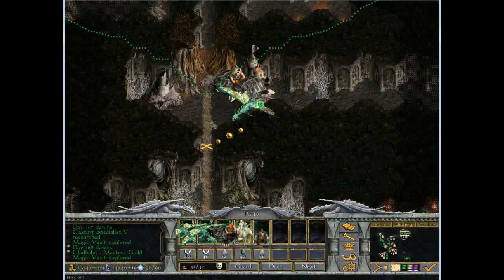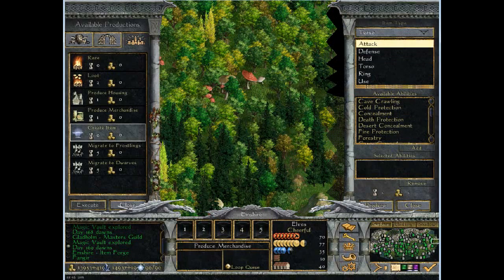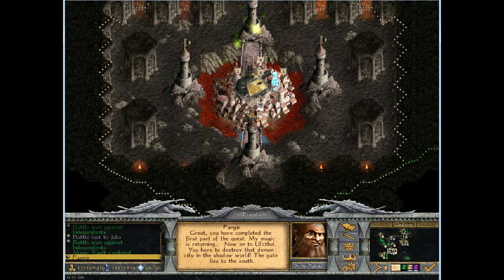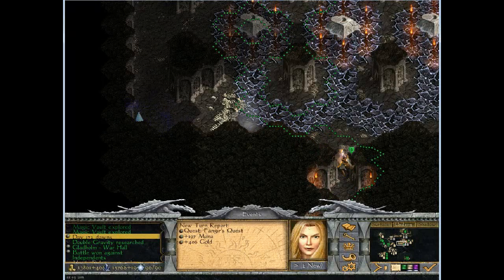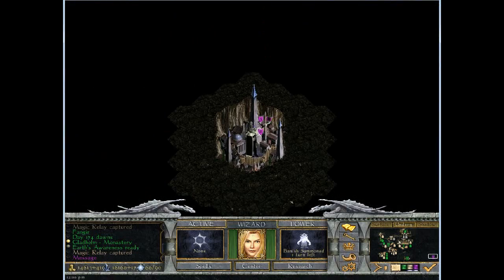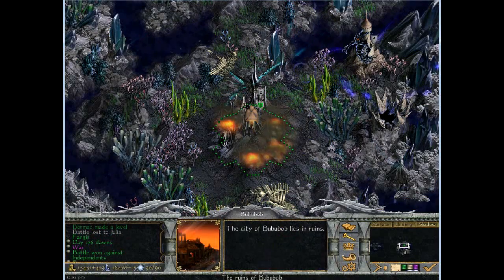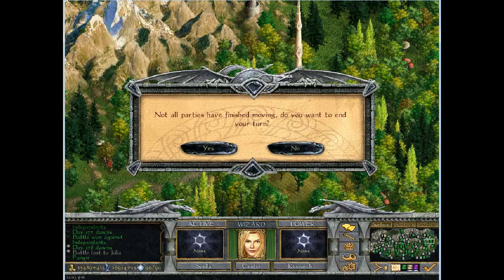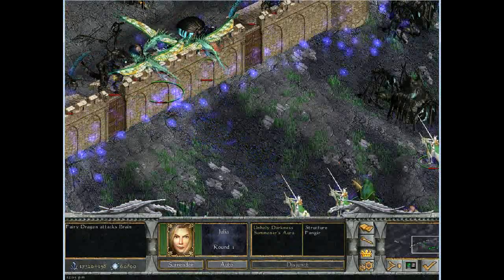Let's Play Shadow Magic with Bormac 14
And now we head down and bust Fangir's magic from the vault, helping him, lots of Shadow Demons running about.
After all that done we get a peek at Arachna hiding. (Basically an AI placeholder so the level doesn't end when the Orc's Die because the Shadow Demons are leaderless.)
And we head into the shadow realm and kill the last of the Shadow demons. That level sure took awhile!